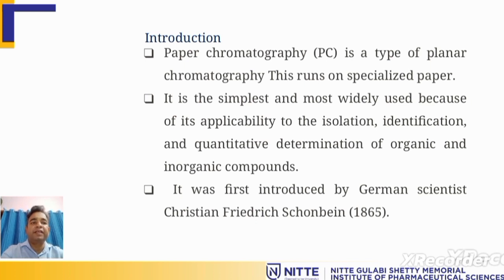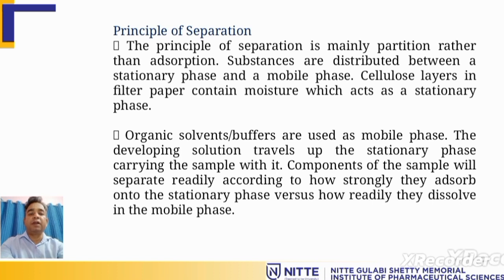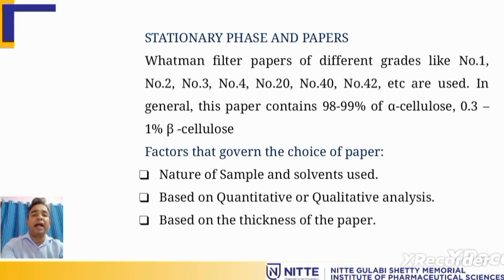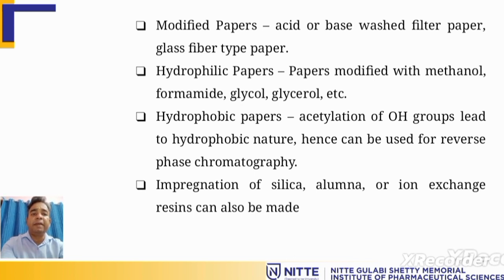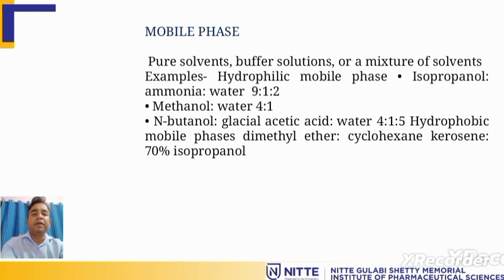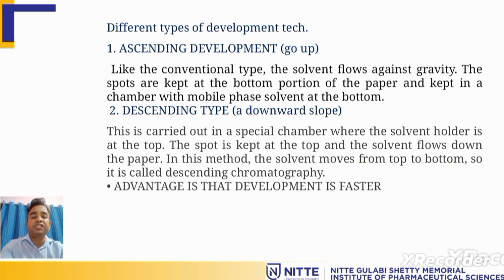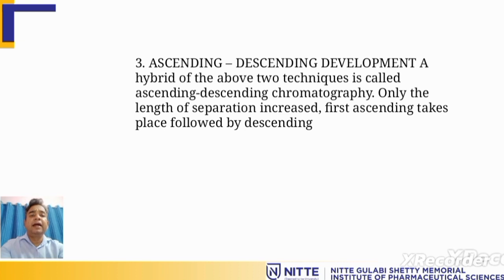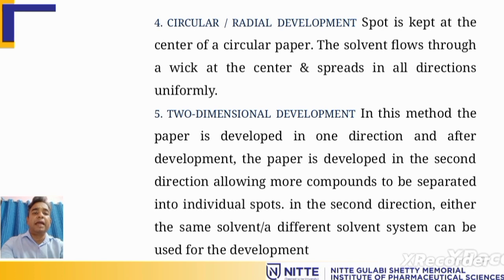Paper chromatography 1